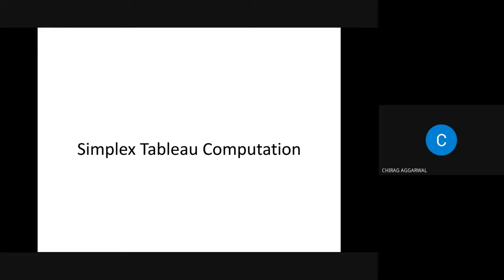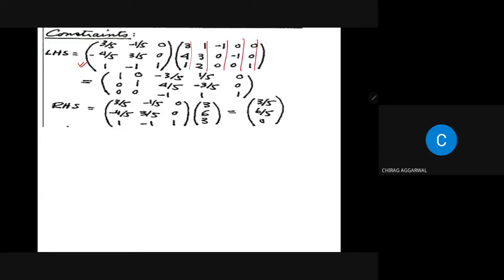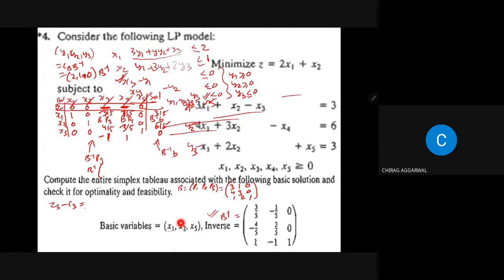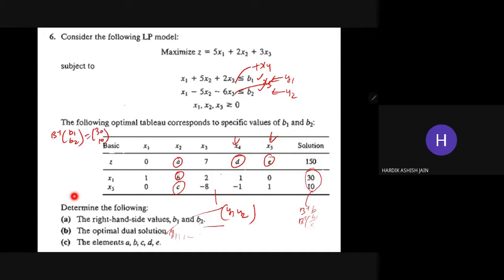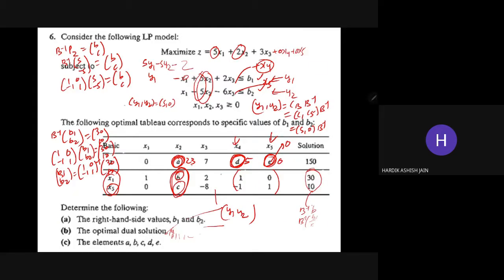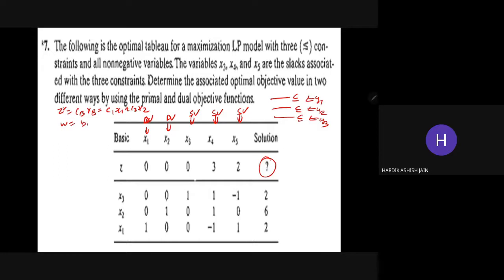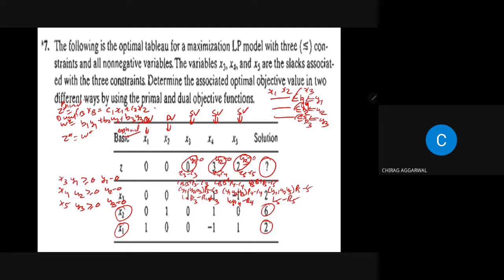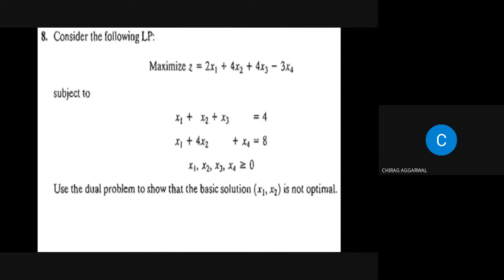Lecture 24 Dual Problem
Computation of Simplex Tableau